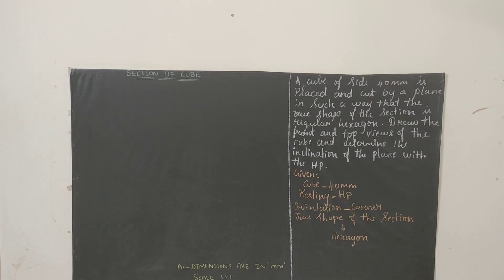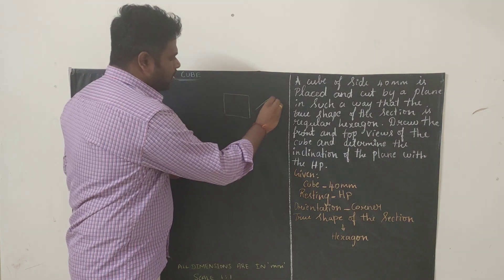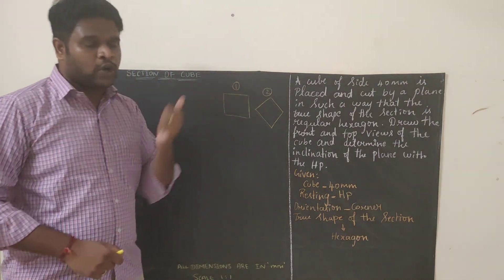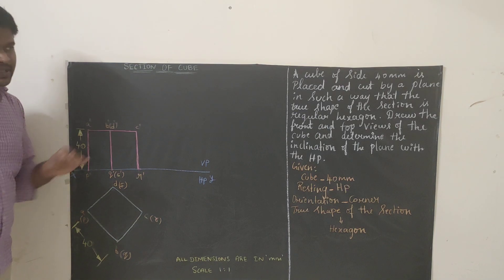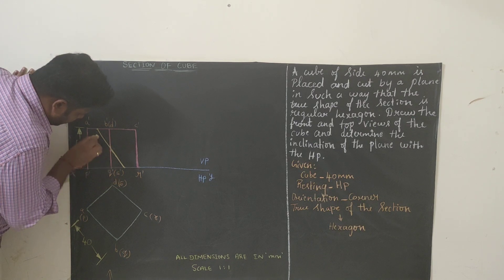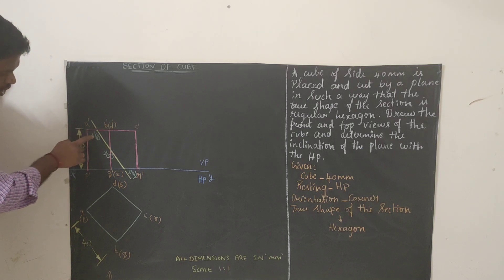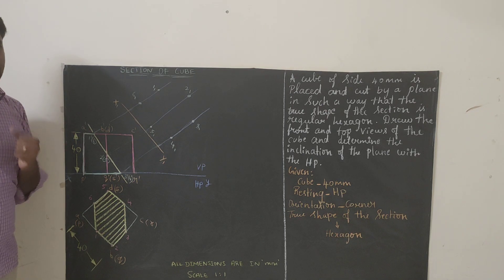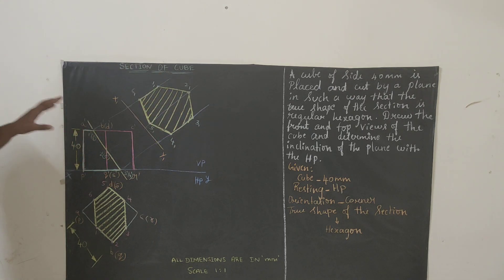PROBLEM 5 ON SECTION OF CUBE | SECTION OF SOLIDS | UNIT IV | ENGINEERING GRAPHICS | ENGLISH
In this video, you can see a detailed explanation of Section of Cube.